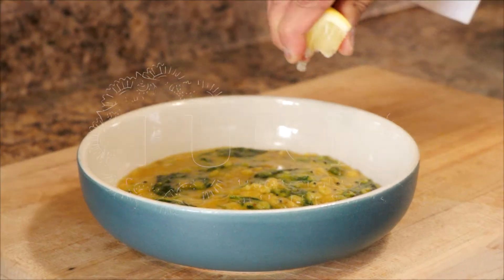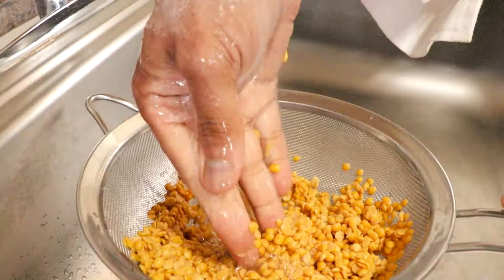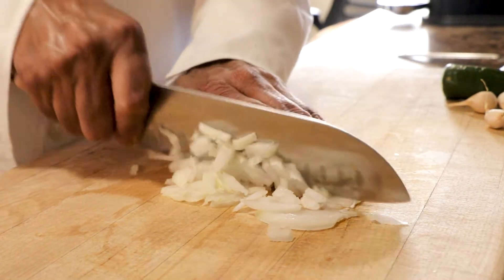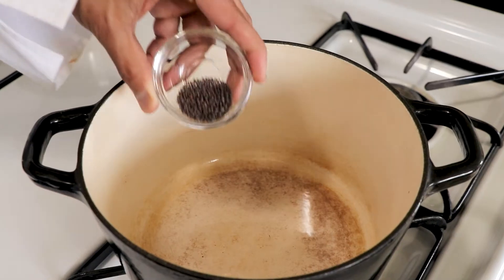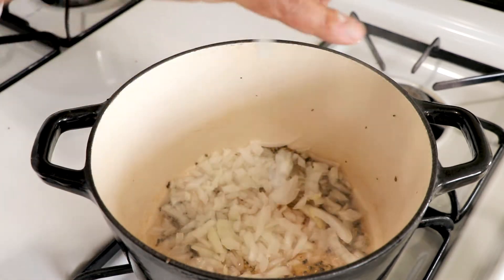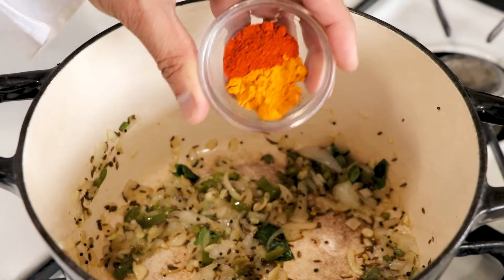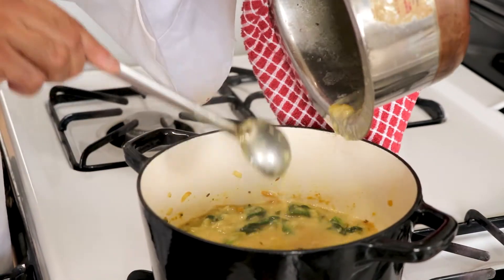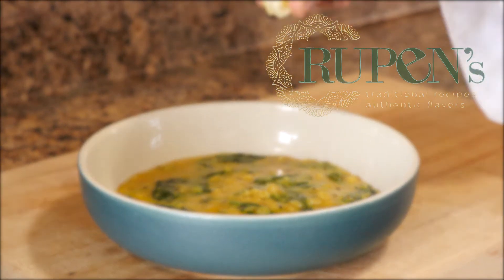Healthy Spinach Lentil Recipe, and it is Vegan!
lentils are a gift from God and can be cooked in so many delicious ways! Here I decided to make them even healthier than they actually are by including spinach in them.